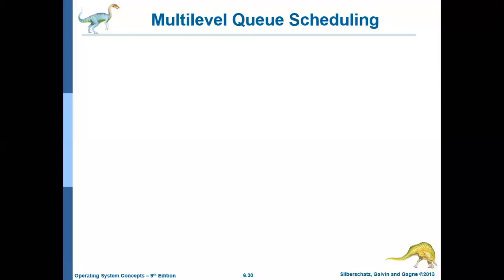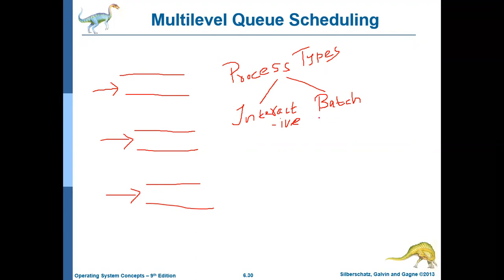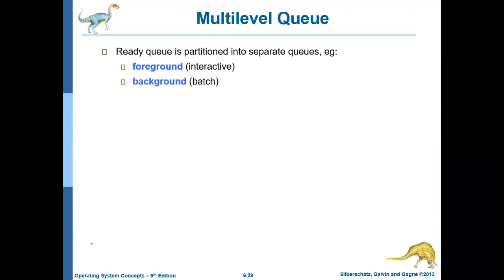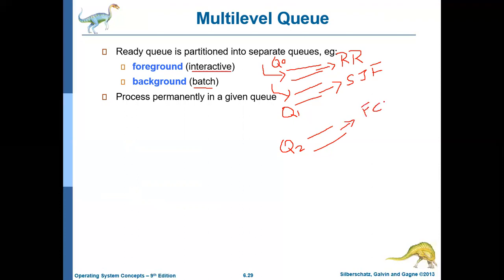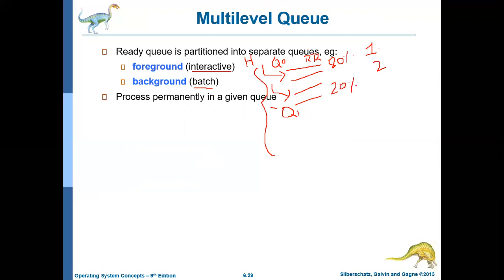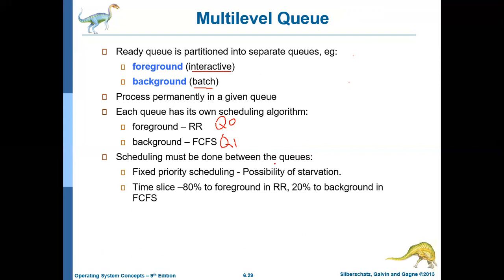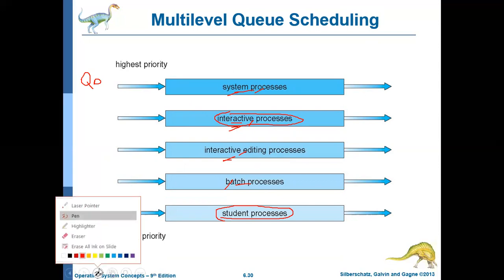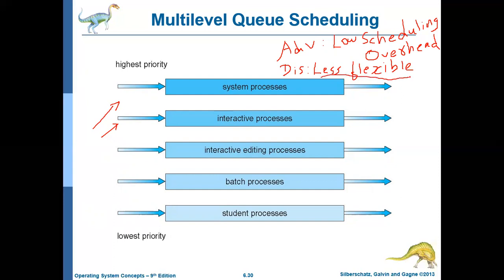OS Lecture20 1